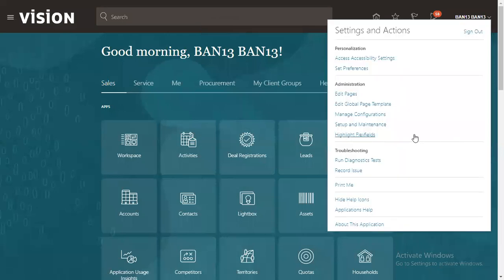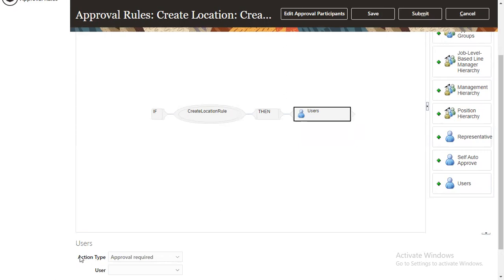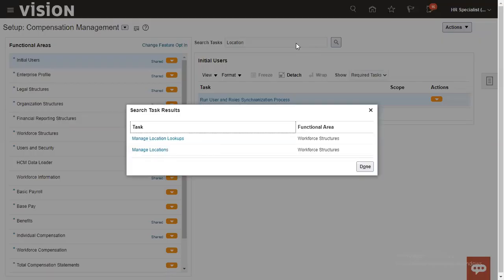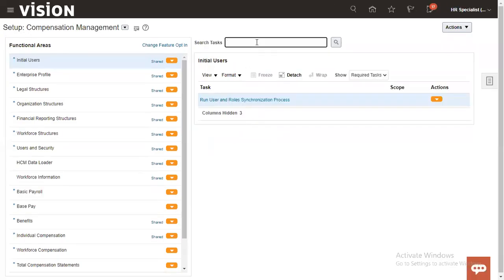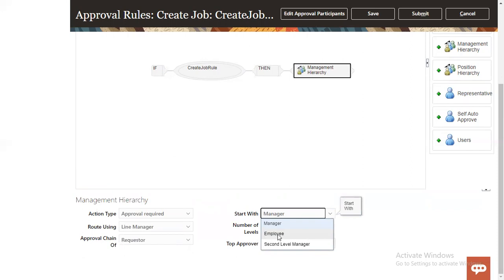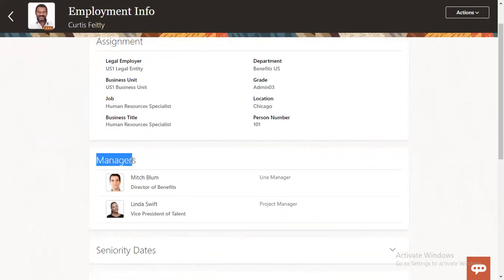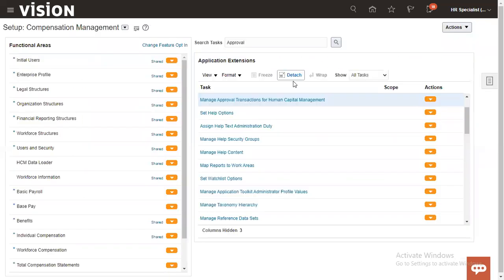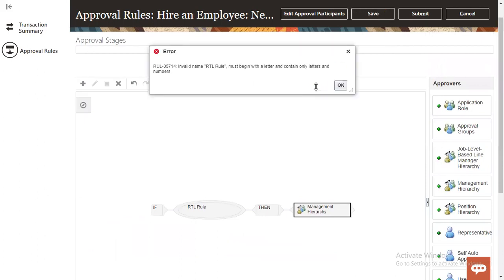Oracle Fusion Cloud HCM Approvals AME(Approval Management Engine)Training & Placement +91 8885589062